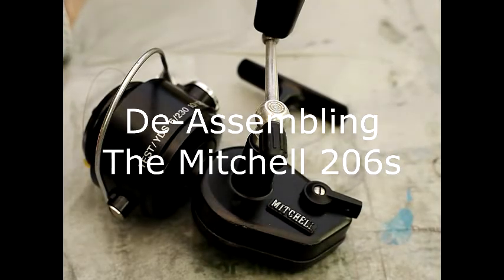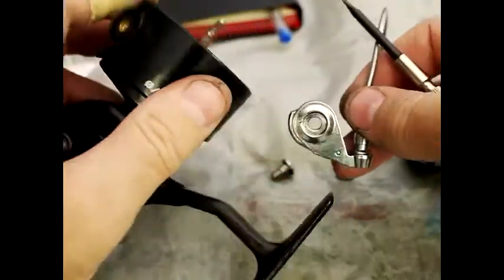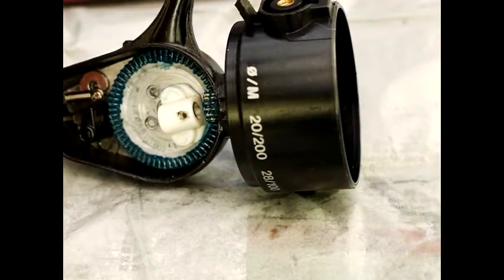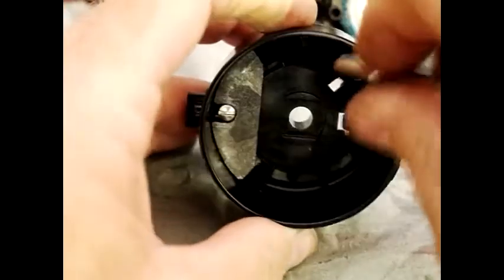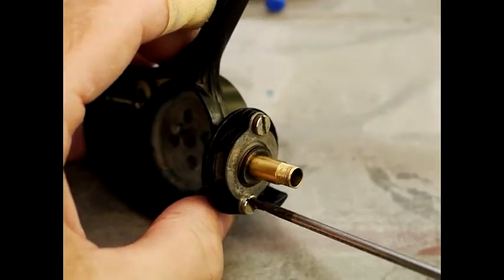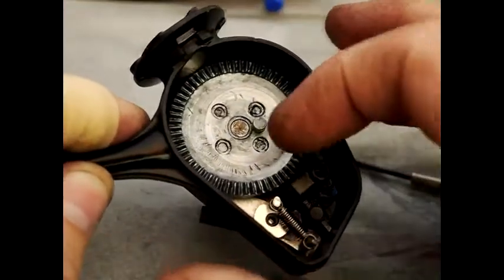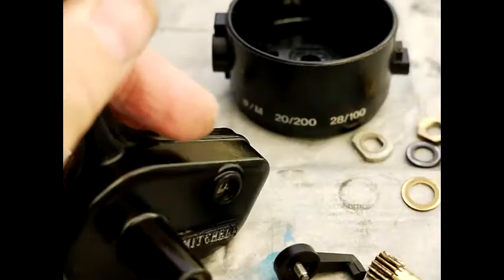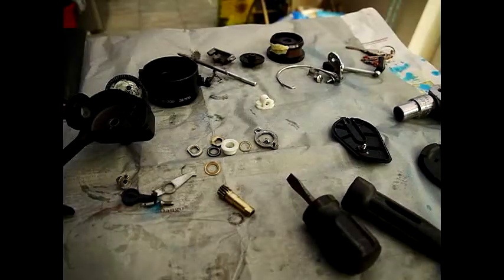Disassembling the Mitchell 206s Light Sea Spinning Reel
Avian Fish takes the Mitchell 206s apart piece by piece.